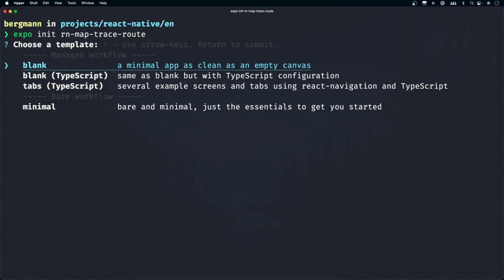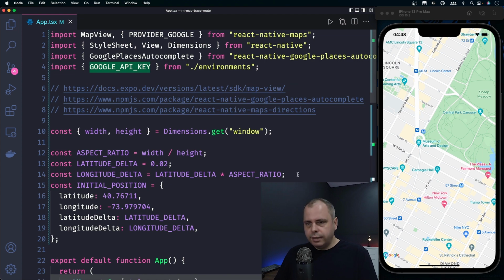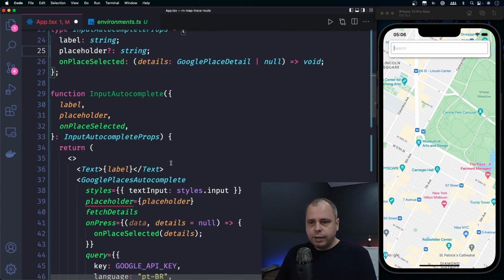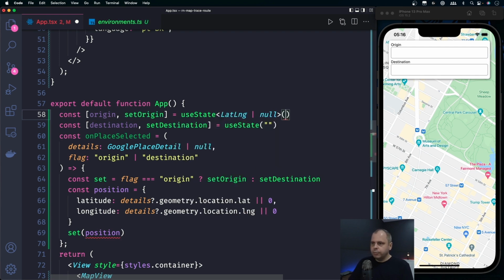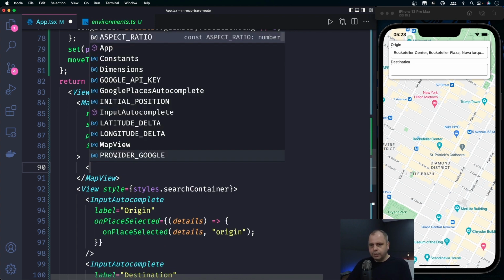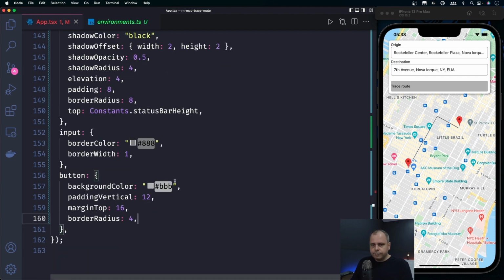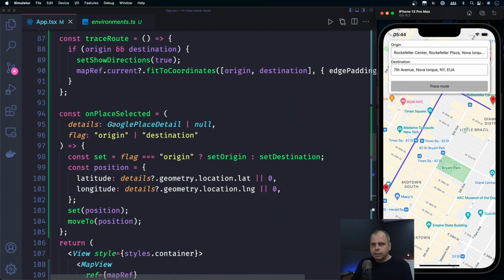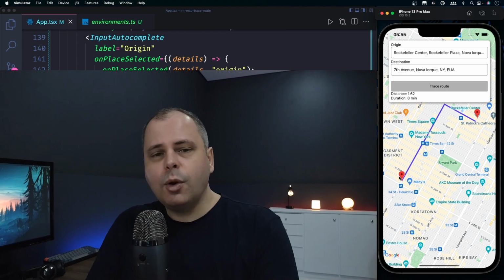Google Maps and Directions API on React Native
Tutorial about how to implement Google Maps, text field with address autocomplete and trace route using Direction API on React Native!